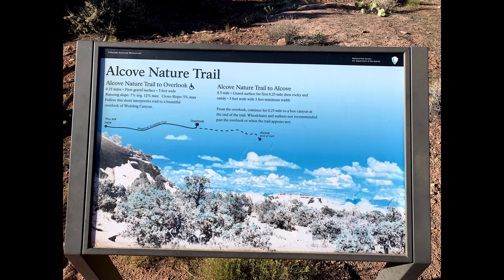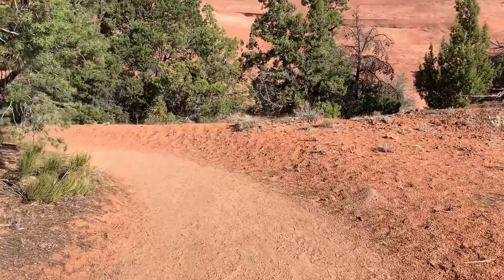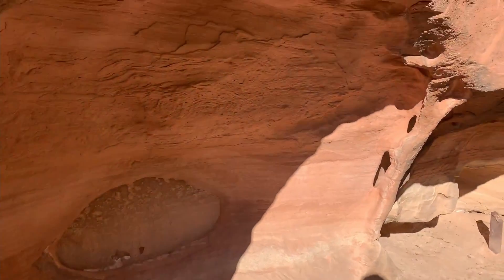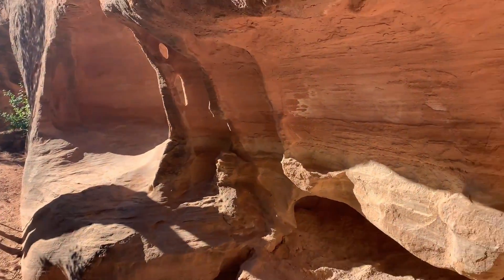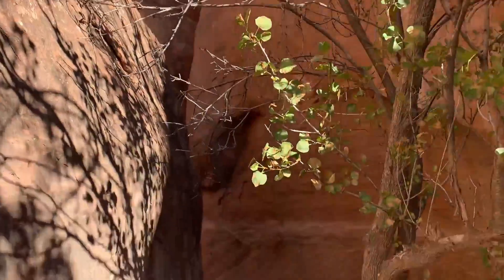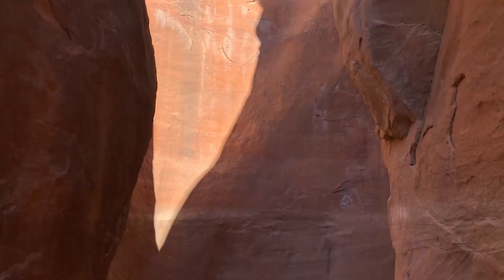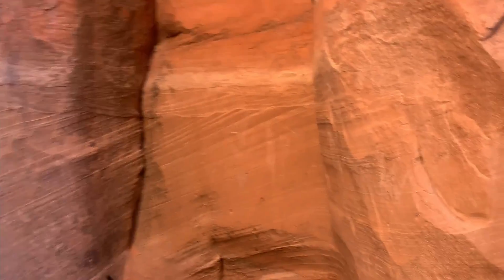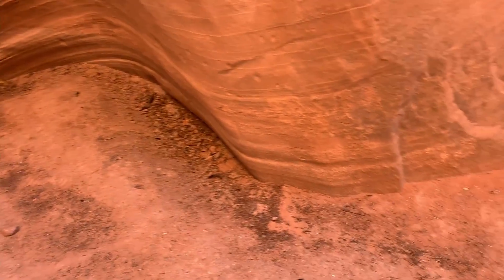Getting Boxed In at the Alcove Nature Trail: Colorado National Monument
One of our favorite places to visit is Grand Junction, CO.  There you can enjoy the Colorado and Gunnison Rivers, see the Book Cliffs in the distance, and visit a true treasure:  Colorado National Monument.  There are many hiking and biking trails.  Some are short and easy.  Some are long and go into the back country.  The views from The Monument are incredible, especially along the trails that skirt the edge of the rim overlooking the Colorado River valley.

We chose Alcove Nature trail because the daytime temperatures had been so hot.  That's why we went early in the day.  We also chose it because it was short and offered some shade.  Nancy had spent a lot of time in the sun the day before and was pretty sunburned on her shoulders.  People will often overlook the short trails thinking there's nothing to see.  But the two short hikes we took that July 7th (the other being Otto's Trail) offered incredible scenery and spectacular views.

Equipment:
iPhone 10
A 15 year old Olympus VG-140
Bcway Phone All-in-One Travel Tripod with Remote
Trekking Pole and Backpack are Ozark Trail from Walmart

We travel in a 2019 Toyota RAV4 XLE front-wheel drive with over 90,000 miles.  We are still praying for a small Scamp or an Aliner to tow behind it.

Recorded on location July 7, 2021 at Colorado National Monument.